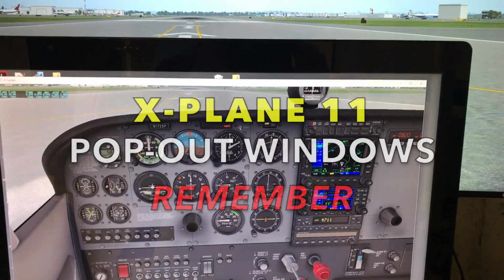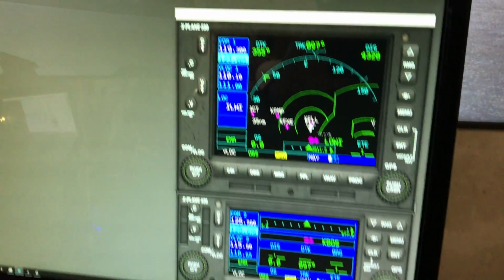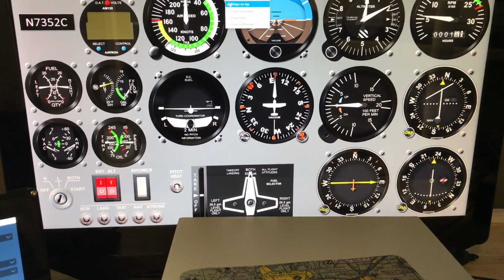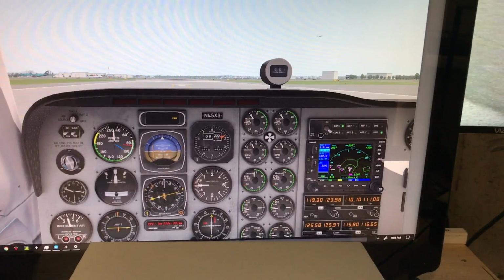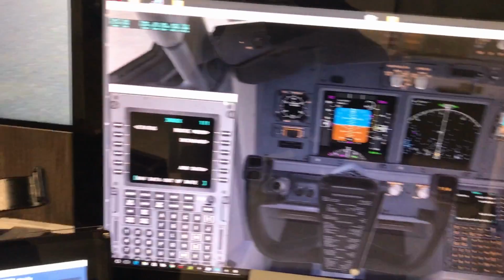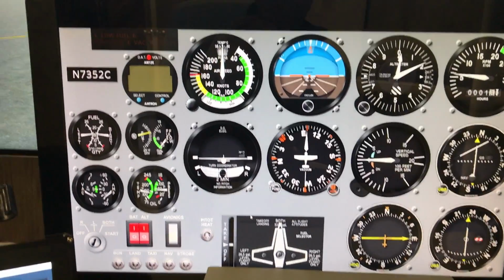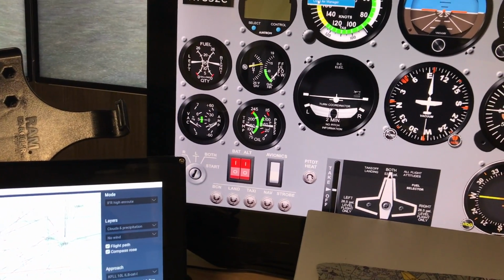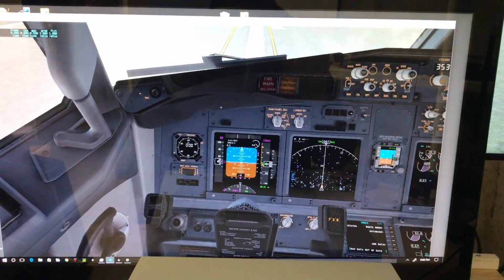X-Plane 11 Never Forgets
The new X-Plane pop-out windows allow cockpit builders to move some instruments to external monitors for use in hardware setups. The windows now (PB13) remember they were deployed and reappear in the same place when your loads an airplane.